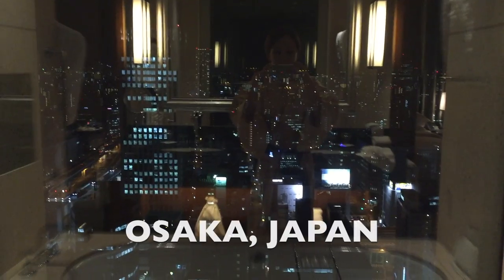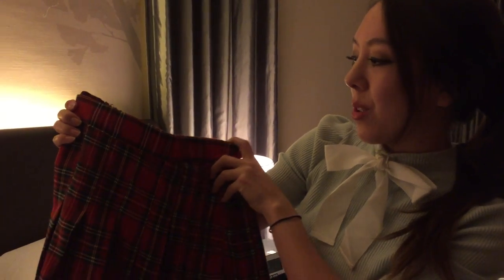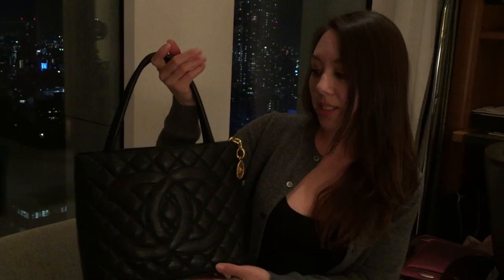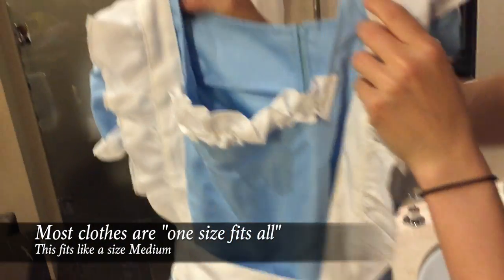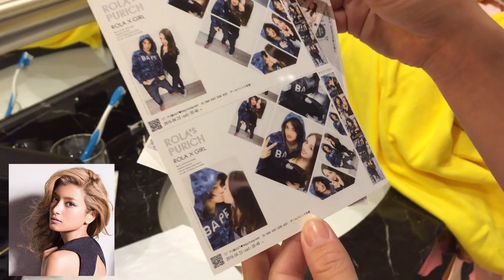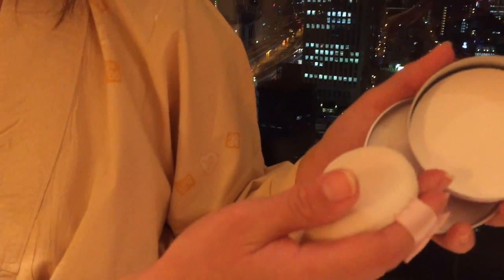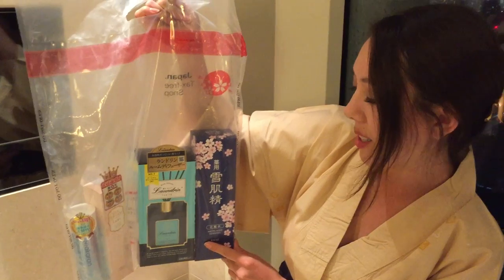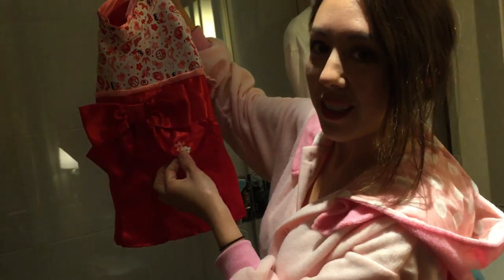Shopping in Japan HAUL | Chanel, Rolex, Comme des Garcons, Liz Lisa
Today's video was filmed in the St. Regis Hotel in Osaka Japan and spans our shopping trip across Tokyo, Kyoto, and Osaka.  The majority of items were purchased in Tokyo, and most specifically in the Harajuku, Shibuya, and Ginza districts.

I have broken down this video into various categories, feel free to skip to skip in any order:

Casual Womenswear 0:54
Luxury Goods 4:53
Costume & Anime 9:15
Beauty & Cosmetics 14:10
Lingerie 20:14
Menswear 21:33
Pets Collection 23:50

Highlights and links to the aforementioned items will be listed with links to the identical items if available:

Luxury Goods
- Chanel Medallion Tote with Black Caviar and Gold Hardware Year 2002
For those visiting in Japan, the tote was purchased at a designer goods second hand shop on Shinsaibashi Street in Osaka.  Unfortunately I don't have the exact shop name as the receipt reads in Japanese

- Rolex Milgauss with Stainless Steel and Emerald Sapphie Crystal Bezzel Year 2016

Beauty & Cosmetics
- Kose Medicated Sekkisei Lotion 500ml

- Cure Natural Aqua Gel 250ml

- Dolly Wink Liquid Eyeliner

- Canmake Perfect Stylist Eyeshadow Sunny Brown

- Canmake Glow Fleur Highlighter 01 Planet Light

- Canmake Cream Cheek Blush in 05 Sweet Apricot

Lingerie

Pets Collection